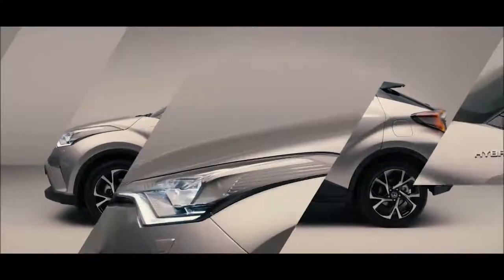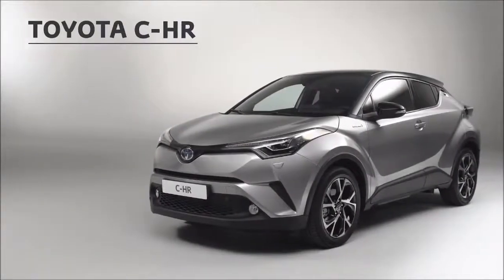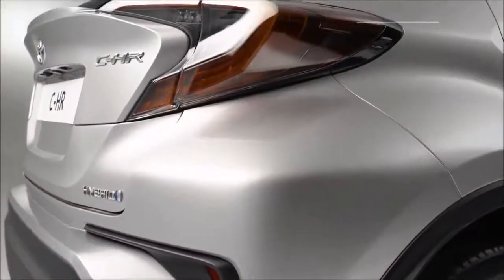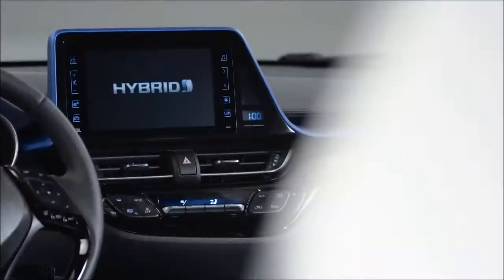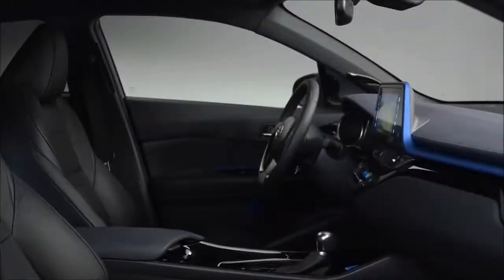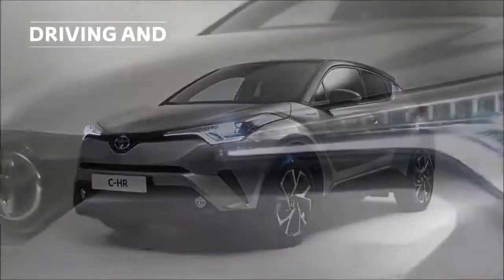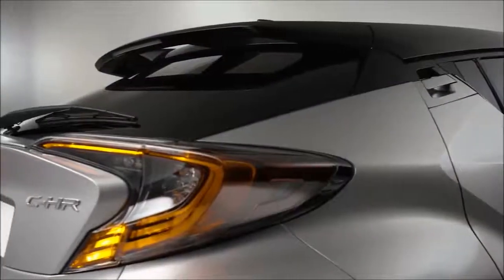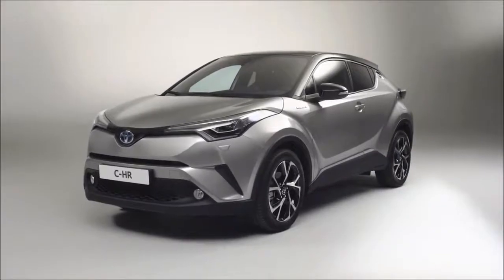CarWorldTH - 2017 Toyota C-HR - Overview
CarWorldTH - The aerodynamic styling gives the sensation of movement even at a standstill.

Following the success of the Toyota C-HR concept car at Frankfurt motorshow last year, Toyota are proud to unveil their cutting edge new model: the Coupé High-Rider. Its ingredients – the coupé profile, muscular styling and elevated cabin position – combine to create a completely new breed of car.

The Toyota C-HR showcases a dynamic design to match its rewarding drive. A contoured bonnet flows over wide wheel arches to give it a stance that looks purposeful and poised, while striking LED front headlamps and an elegant diamond-patterned grille, complete the dramatic front styling.

The Toyota C-HR’s sculptured doors lead into a sleek cabin featuring black C Pillars to create a floating roof effect that enhances the sweeping coupé lines.

At the rear, distinctive boomerang-shaped rear lamps – incorporating signature LED light-guides – emphasise the Toyota C-HR’s build, while the sharp tailgate and rear bumper gives a great finish.

Inside, you’re greeted by a high-quality interior that’s a match for the exterior. The spacious surroundings will comfortably fit five and its high-riding cabin commands all-round visibility of the road. A sweeping, driver-orientated dashboard – featuring signature blue accent and leather trim – and contoured leather seats envelop you to put you in control… at the heart of the action.

The central 8-inch touchscreen offers eye-level interaction with the latest Toyota Touch® 2 multimedia system, while automatic air conditioning and warm ambient lighting – including illuminated cup holders – add to the premium feel. Throughout the interior you’ll also discover striking diamond design features, which complement the Toyota C-HR’s exterior styling.

Featuring distinctive JBL speaker technology, experience crisp full sound in traffic or at speed. Keep your soundtrack flowing with the All New Toyota C-HR.

The Toyota C-HR’s designed for people who aspire to live life to the full and expect their car to keep up.

From cruising across town for a meeting in the city to aiding life’s passions when you venture further afield, the new Toyota C-HR reacts to those who like to work hard and play hard – it keeps modern lives moving.

Combining the dynamic nature of a hatchback with the comforts of an SUV, the Toyota C-HR has been created to make you feel at one with the road, so you can enjoy every journey seamlessly. Made for drivers by drivers, the Toyota C-HR gives you the perfect excuse to just drive.

The new Toyota C-HR is available to pre-order from Autumn 2016 and will be on sale in January 2017.

Over the coming months we’ll be revealing more about our truly revolutionary new Toyota C-HR – from its innovative powertrains to premium technology – in the buildup to one of Toyota’s most eagerly awaited car launches.

If one look at the new Toyota C-HR makes you want to tell others about it, just wait till you get behind the wheel…

interior New 2016